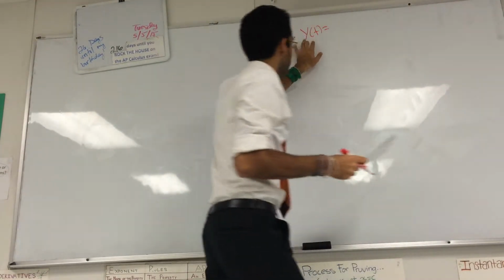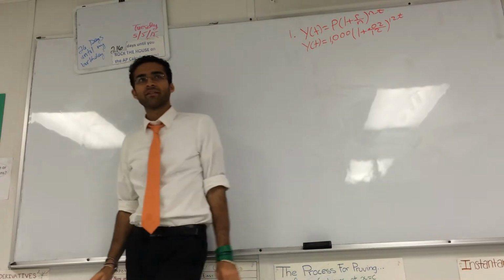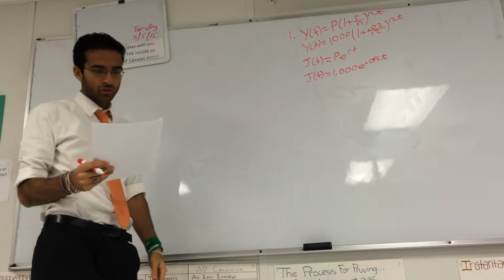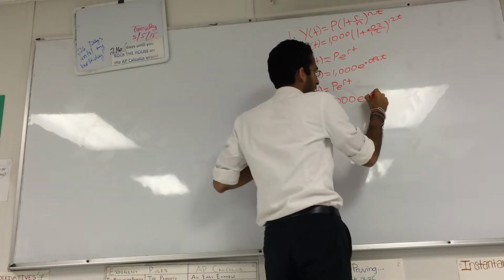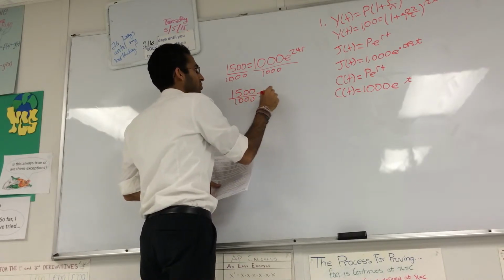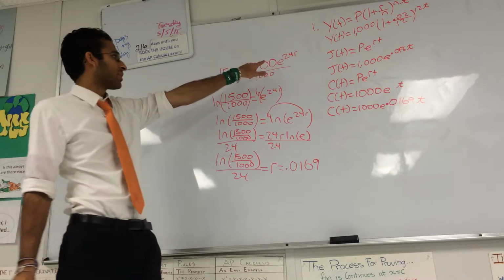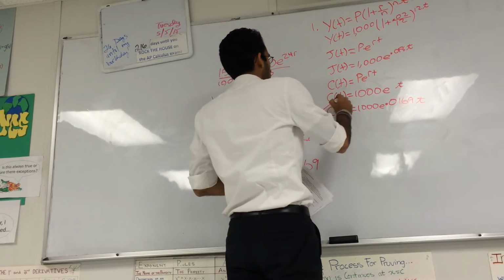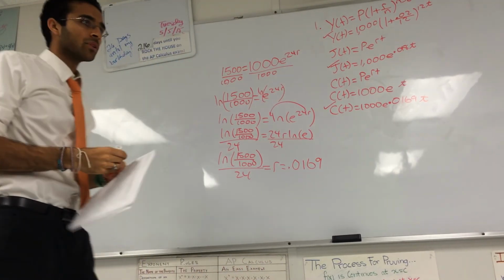Lecture October 2nd Part 3